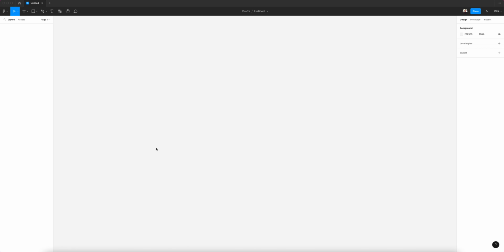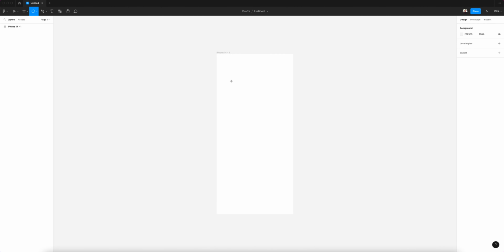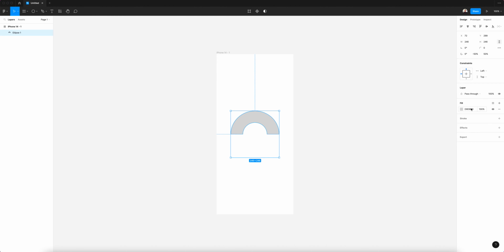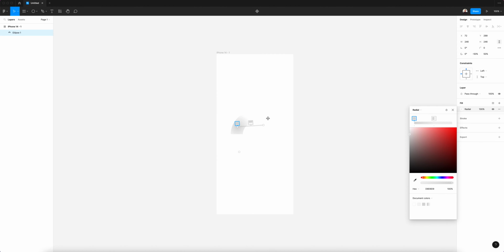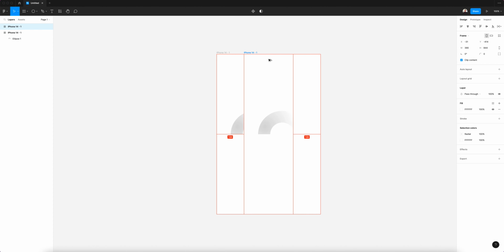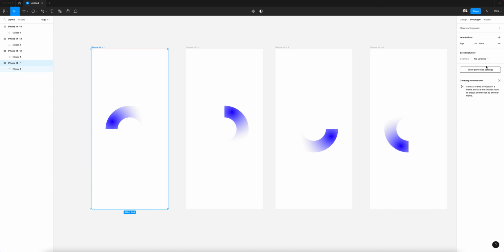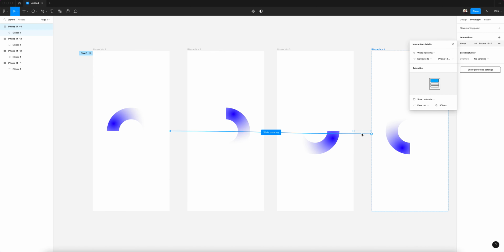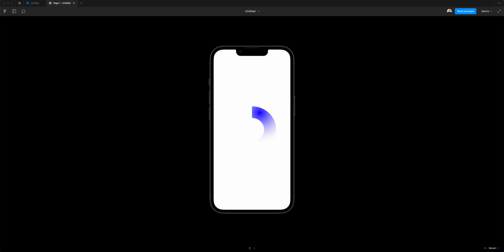How to create loading animation in figma?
How to create Loader and Loading animations in Figma.  Loading animations are notifications that reassure users that the system is still handling their request. When a user clicks on a link or button, the animation is displayed until the load process is complete. Some animations have progress bars that indicate how long it will take for data or content to load.

A preloader, also known, as a loading page, or preloading screen it's the loading animation or static image that shows on your screen while the main app is loading in the background